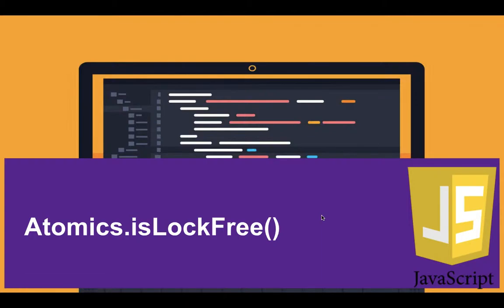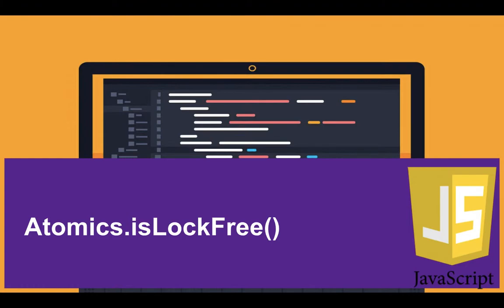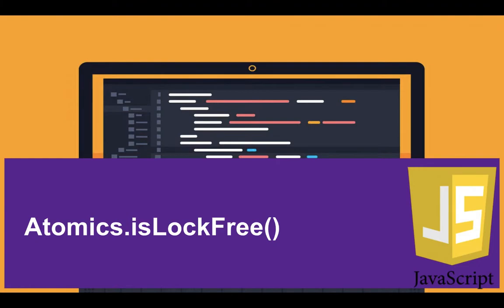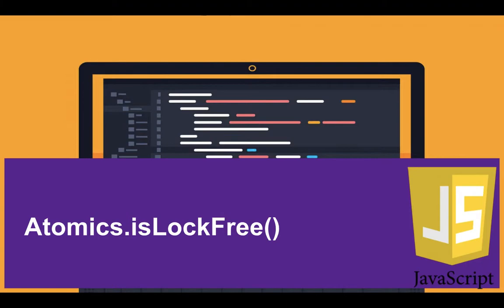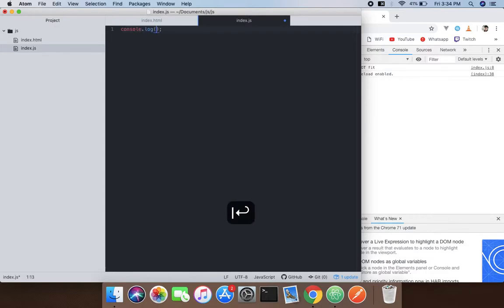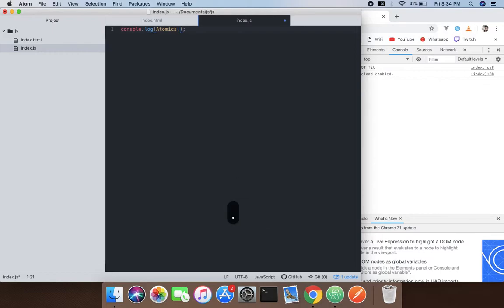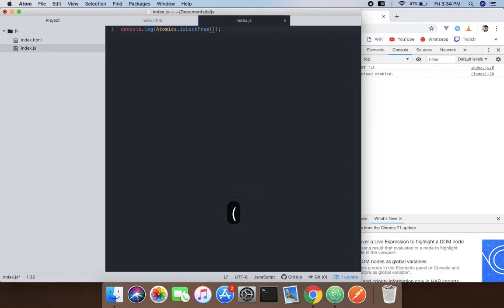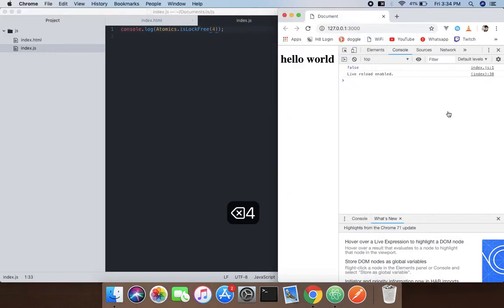Atomics.isLockFree()-JavaScript Functions-ES6/ECMA2015/JavaScript 2019/JS